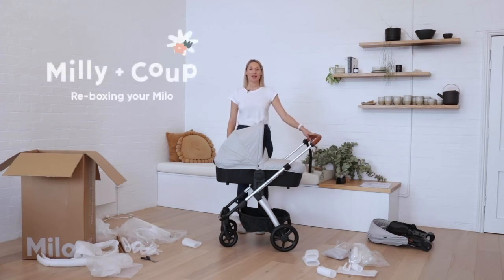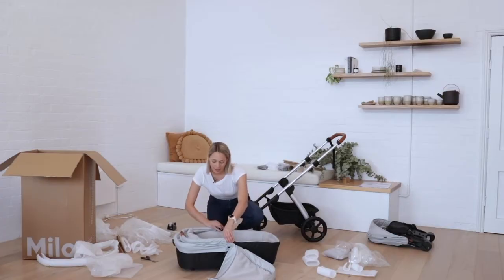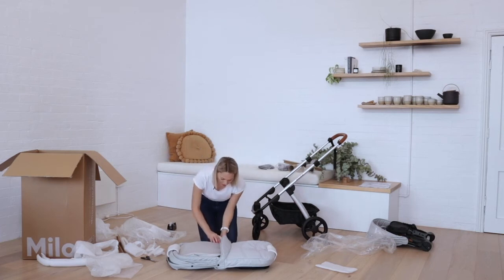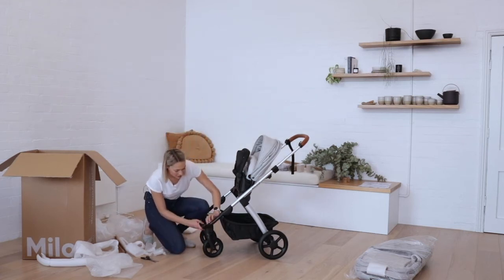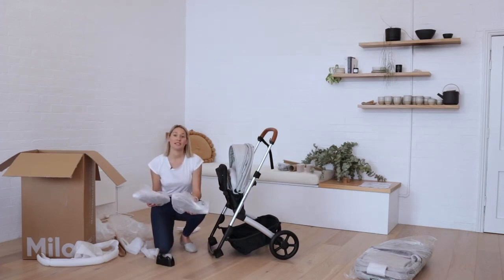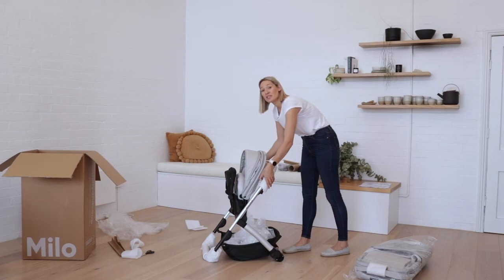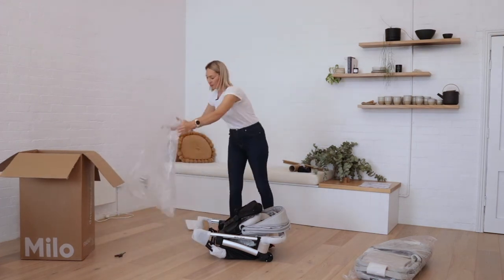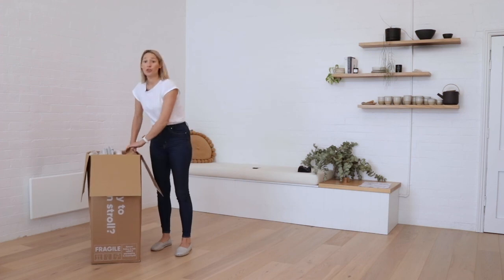Reboxing Your Milo Bassinet + Stroller Set for Return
Watch a step-by-step guide on how to rebox your Milo Bassinet + Stroller Set for return.